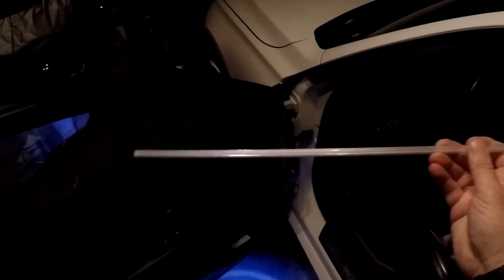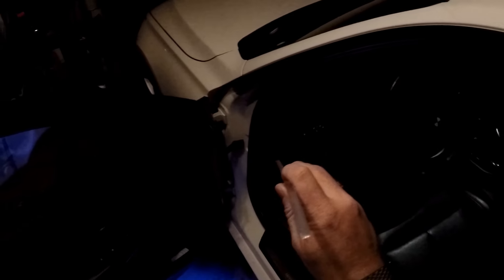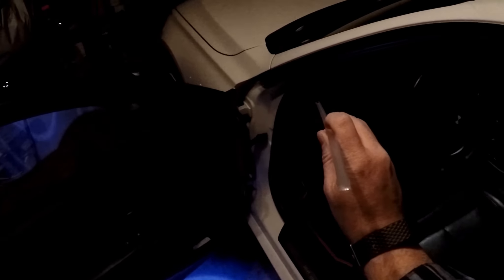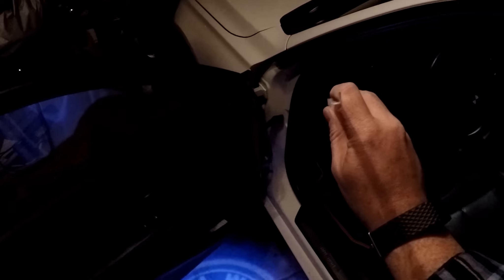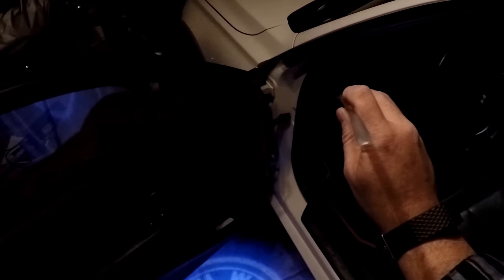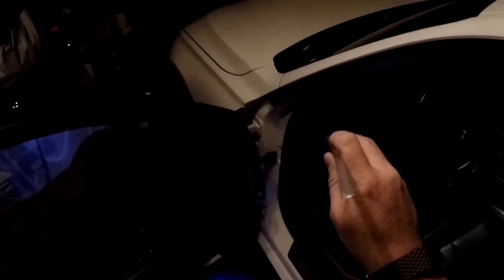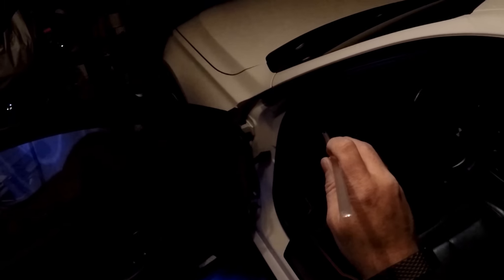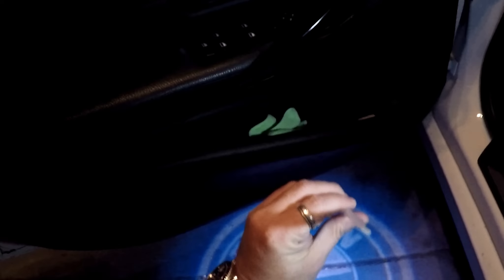BMW F30 Easy ambient door lights upgrade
In this video, I do a quick modification that enhances the ambient lighting in the doors of the F3x series BMWs.  This is an easy reversible mod.  Takes longer to video than it does to actually make the modification.

Equipment used for the video:
Canon 70D
Mavic Pro - outro

●Karuna - Tranquil (feat. Sign Of A Prophet)